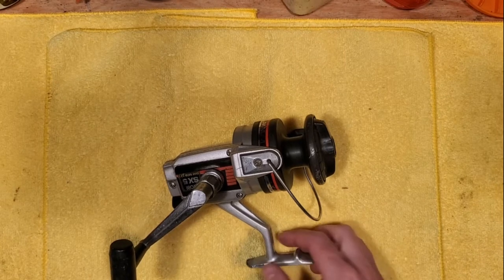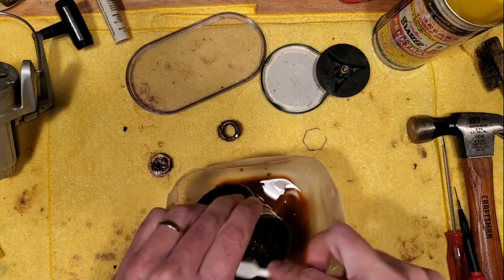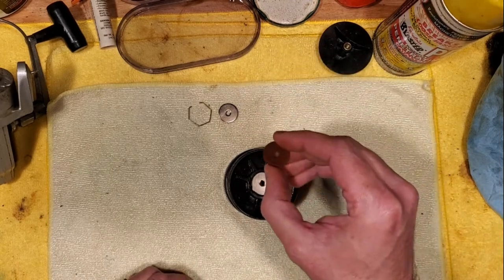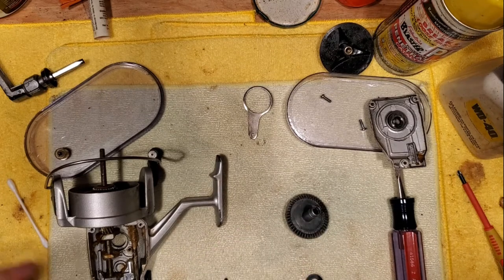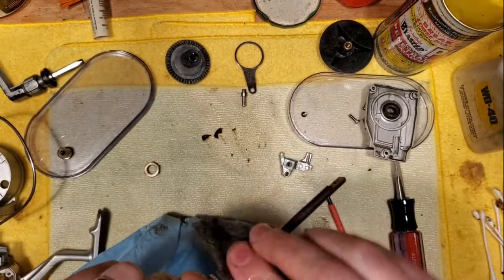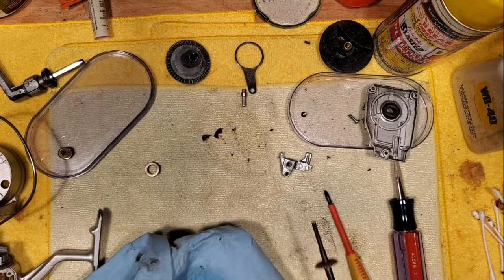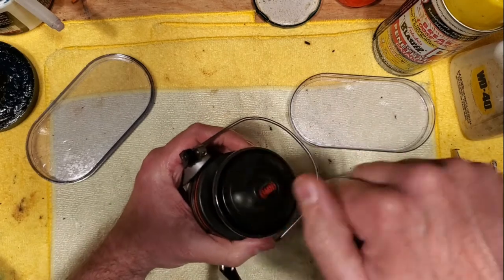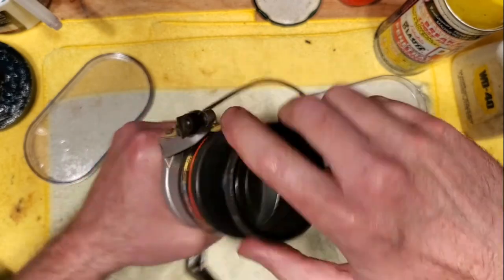Ryobi SX 5 Spinning Reel Complete Service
Complete service for the Ryobi SX-5 Spinning Reel.  Tutorial on take apart steps, cleaning, lube, and reassembly.  Steps on how to free rusted frozen drag stack to remove spool from axle shaft.